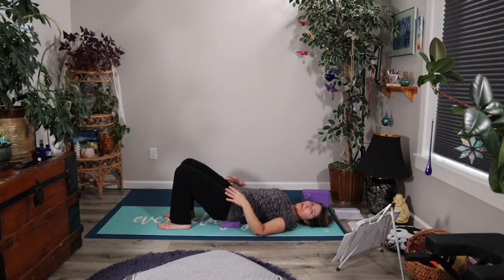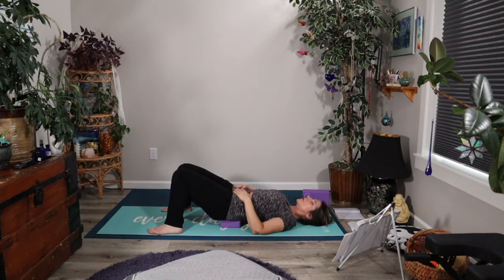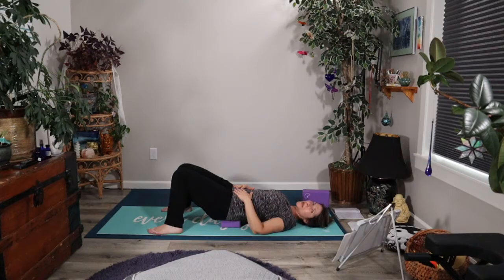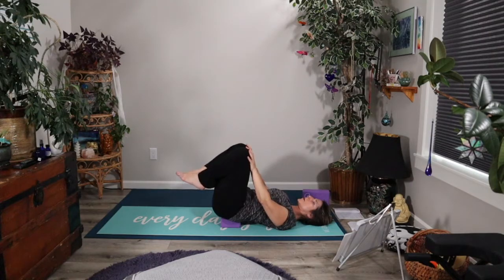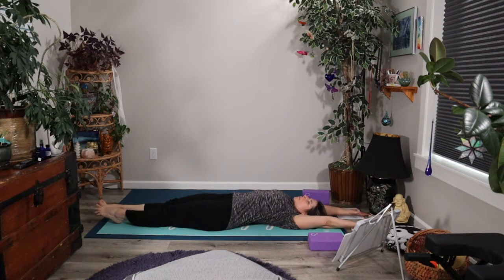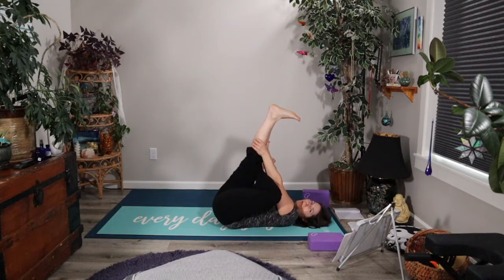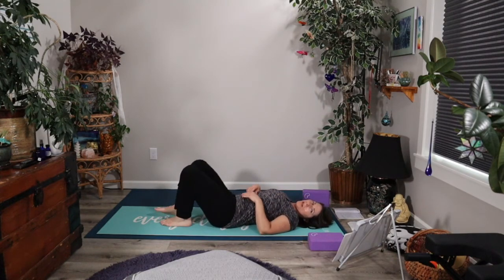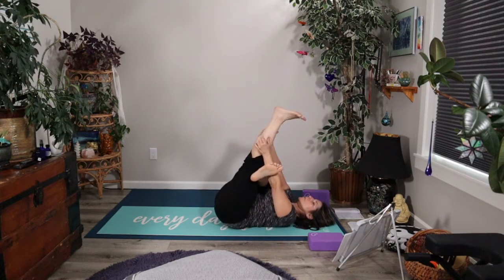Relax & Restore with Supported Bridge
Bring your block or a similar support, even a small pillow or rolled-up towel, and enjoy one of the yummiest and easiest hip opening inversions.